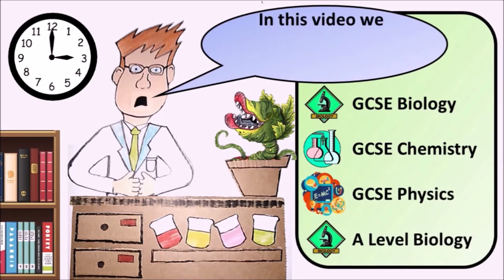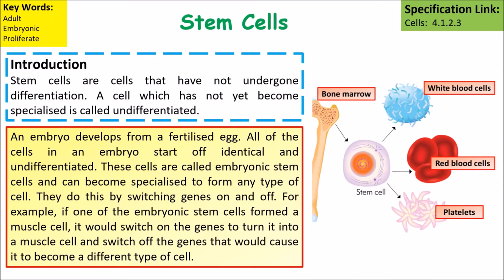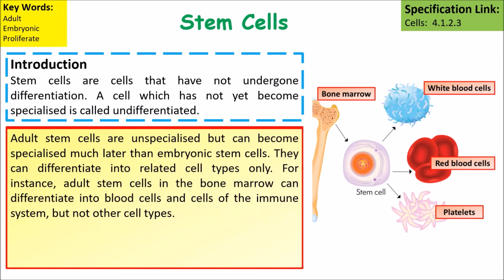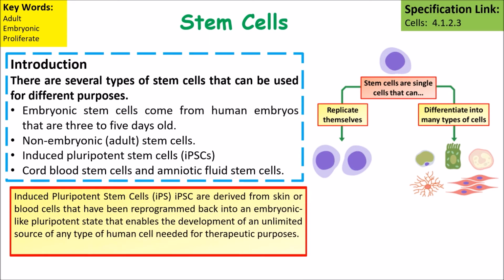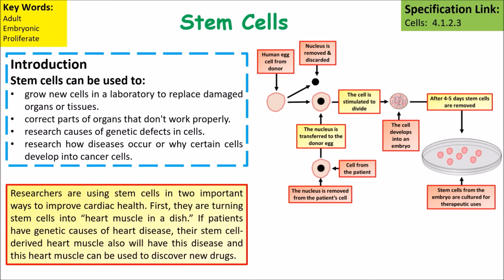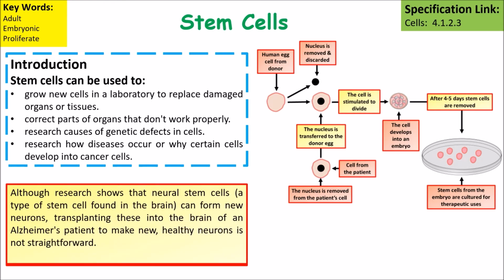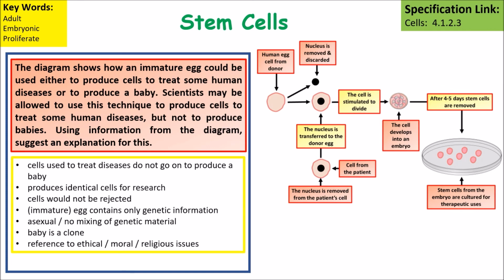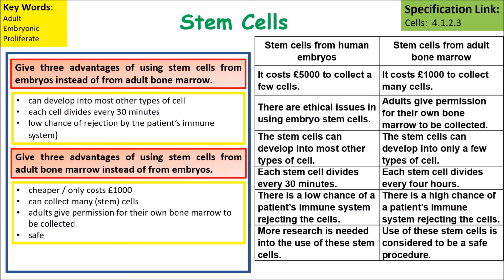GCSE Biology Cell Differentiation & Stem Cells Revision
This videos outlines what students need to know about cell differentiation and stem cells for GCSE Biology